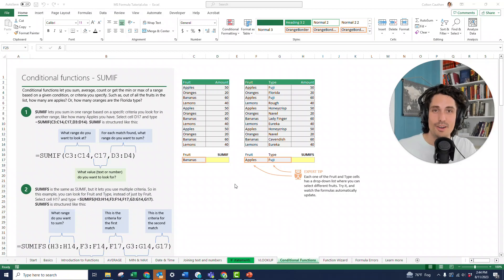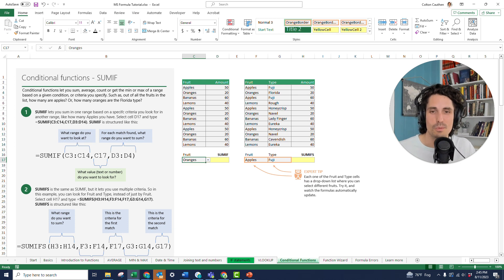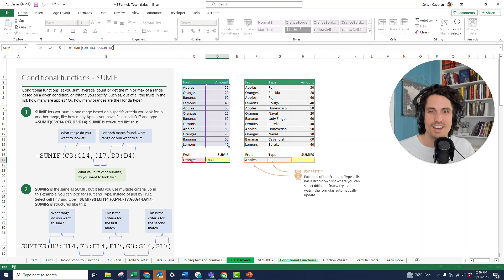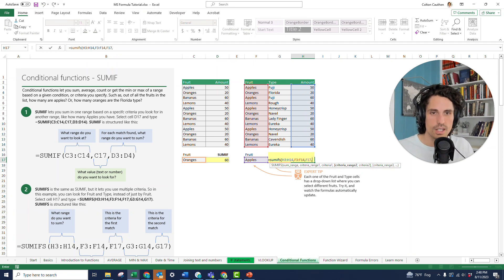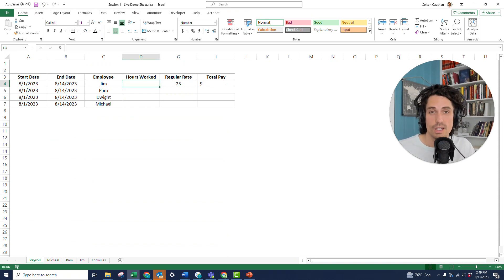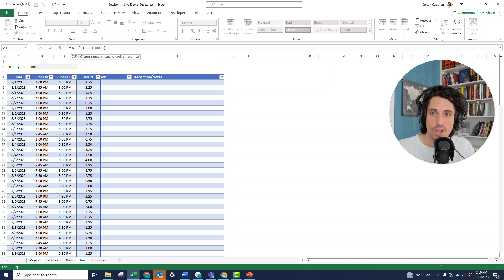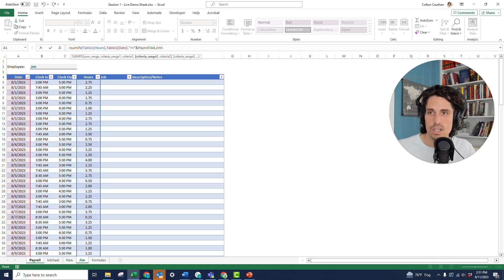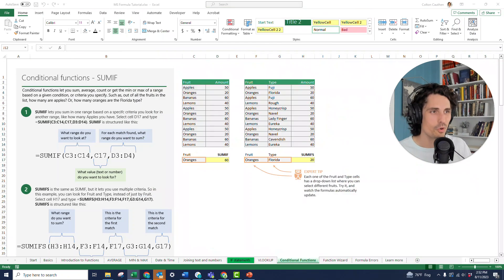Tutorial: How to use SUMIF & SUMIFS formulas in Excel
In this easy-to-follow tutorial, I'll show you exactly how to use the SUMIF and SUMIFS formulas in Microsoft Excel.

These formulas are really easy to learn and are powerful tools for quickly summarizing datasets of any type/size in Excel.